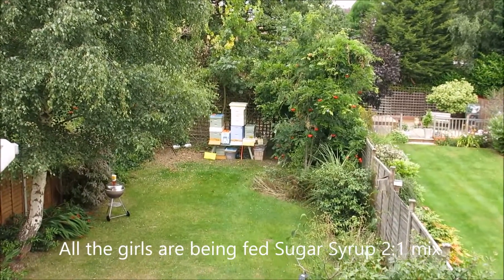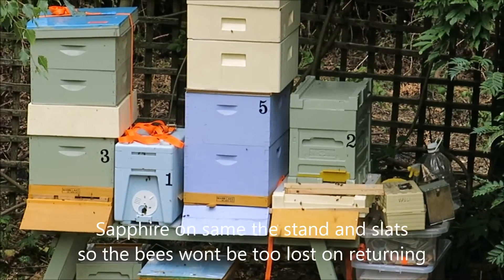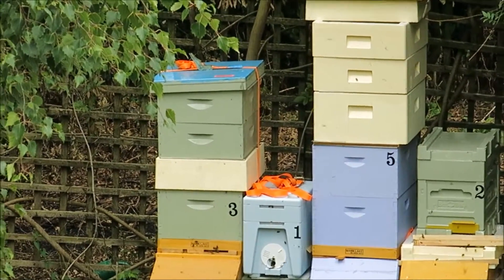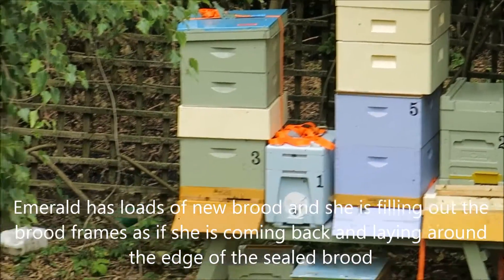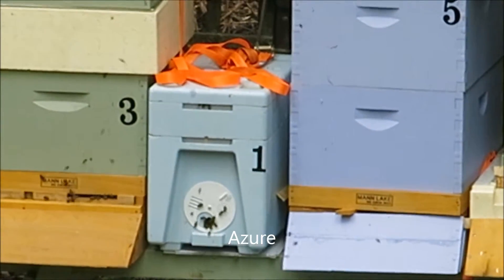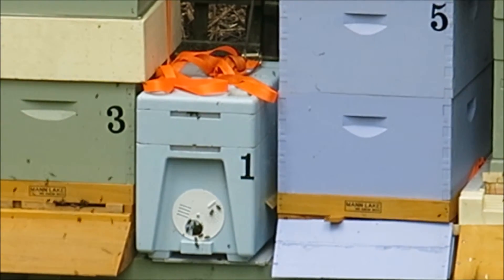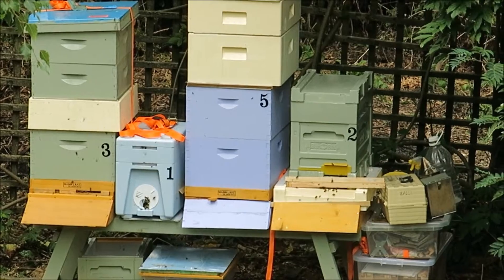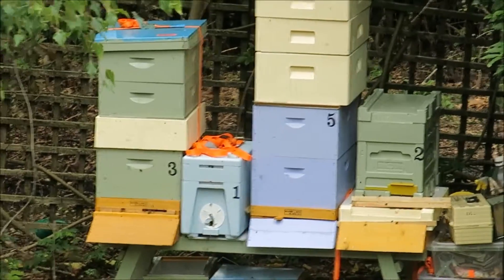Jacey Woods Apiary - 16th August 2015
reconfiguring and continued feeding